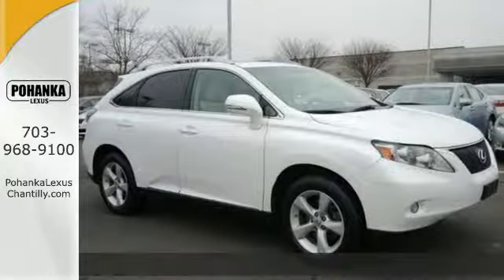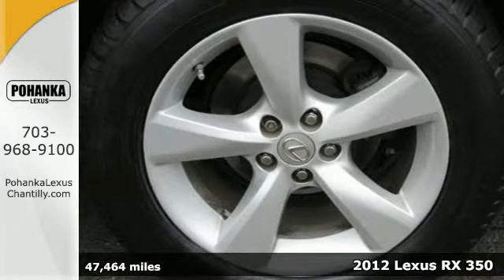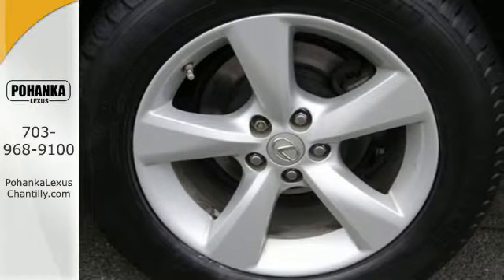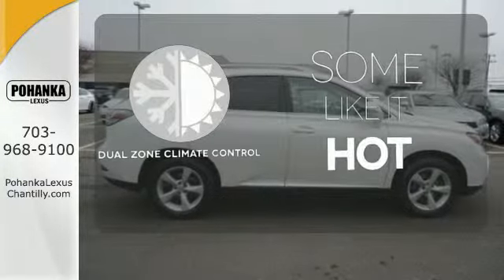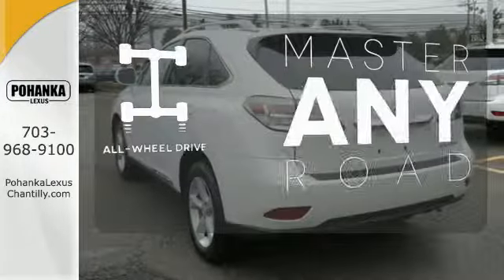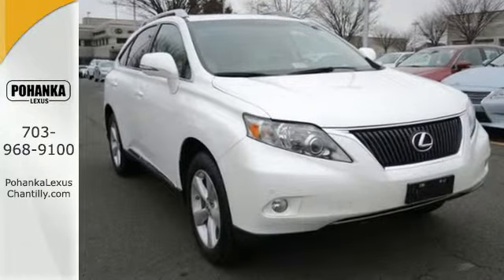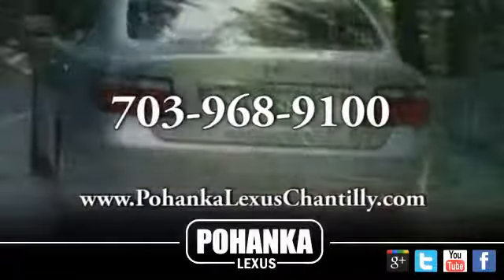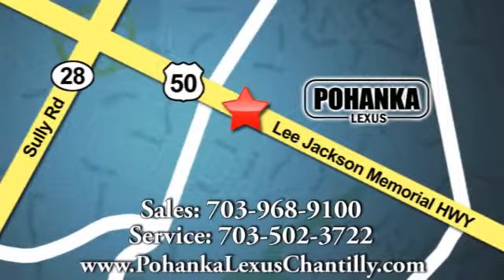Used 2012 Lexus RX 350 Chantilly VA Washington-DC, MD NXF203866A - SOLD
Year: 2012
Make: Lexus
Model: RX 350
Trim: AWD 4dr
Engine: 3.5 L V6 Cyl.
Transmission: Automatic
Color: Starfire Pearl
Interior: Parchment
Mileage: 47464
Stock #: NXF203866A
VIN: 2T2BK1BA0CC153854

Address:
13909 Lee Jackson Memorial Hwy